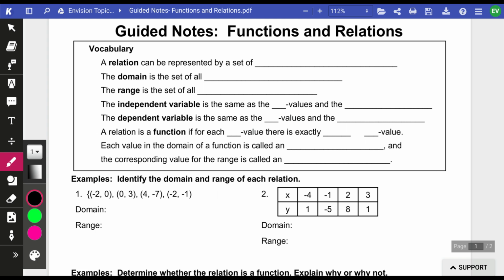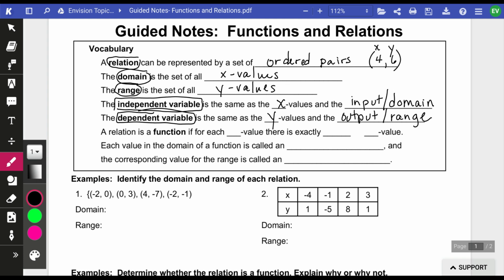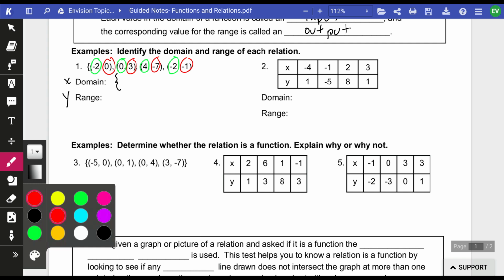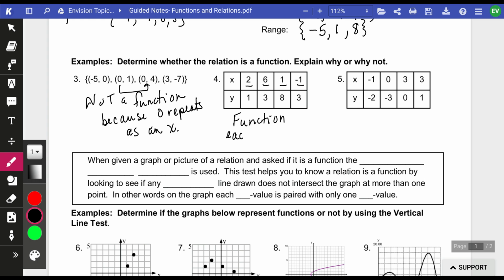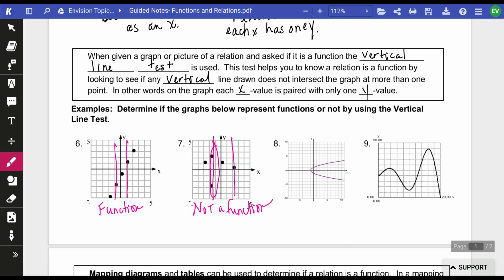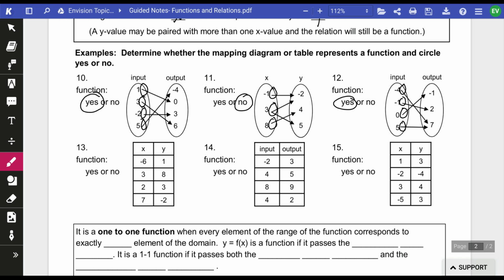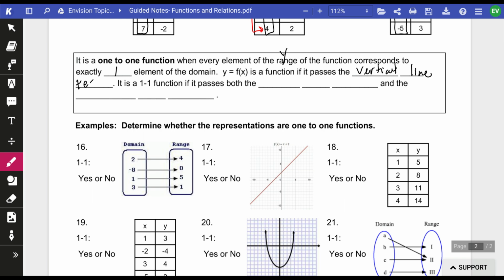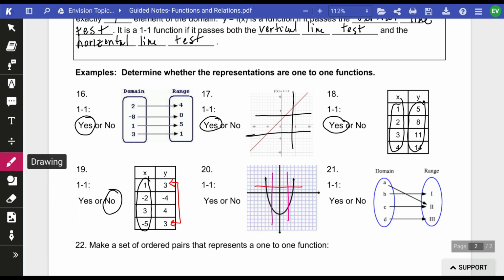Guided Notes Functions and Relations pdf